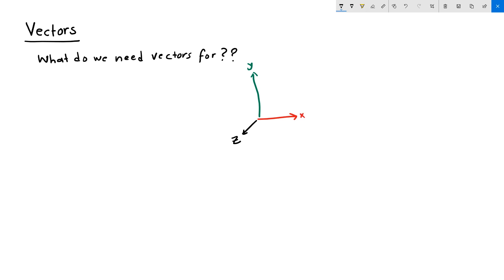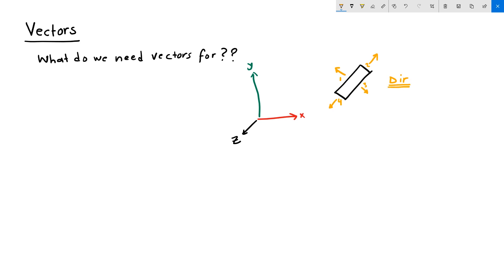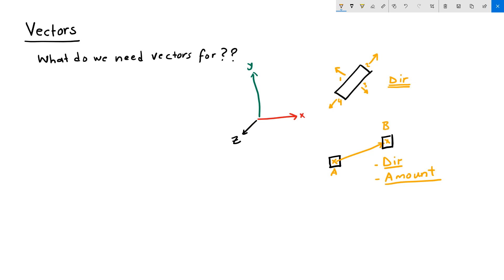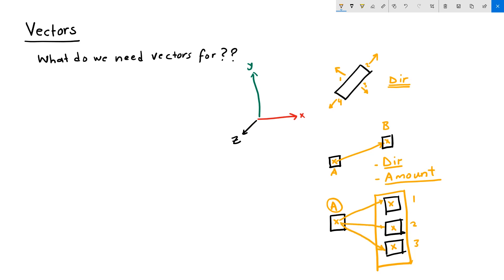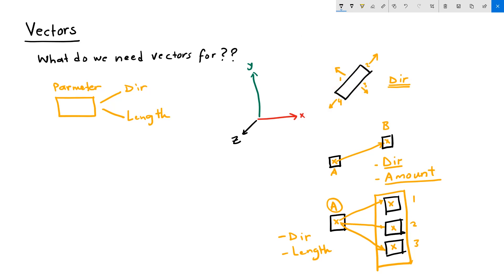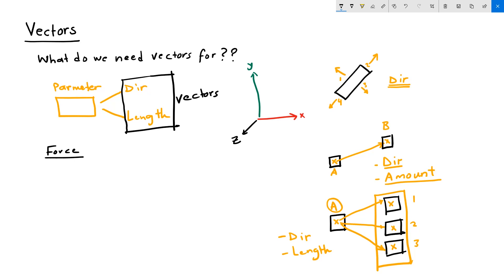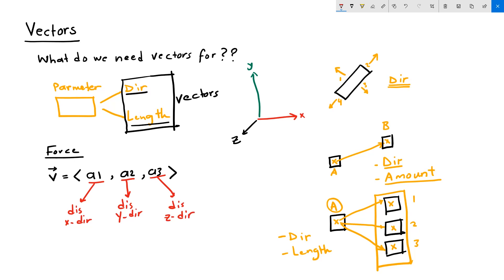EM_01_Intro to Vectors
What are vectors and what do we need them for? In this video, Rajaa explains how vectors are a way of defining length and direction. Vectors help define, orient or move geometry in 3D modeling space.